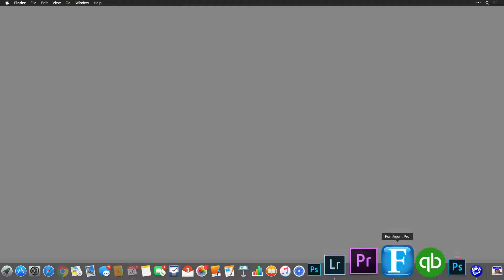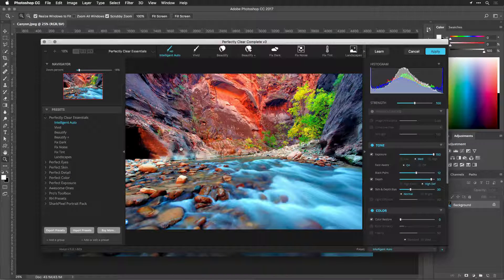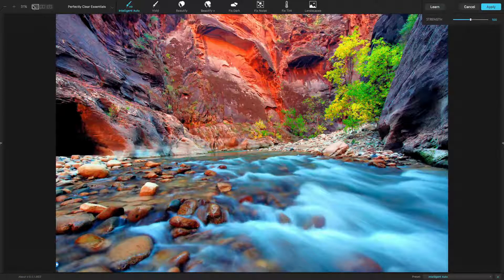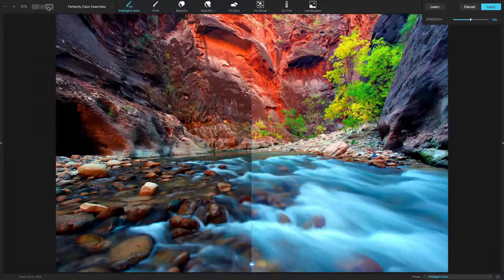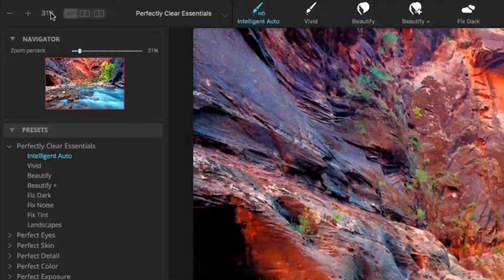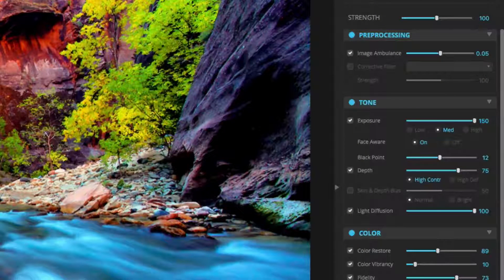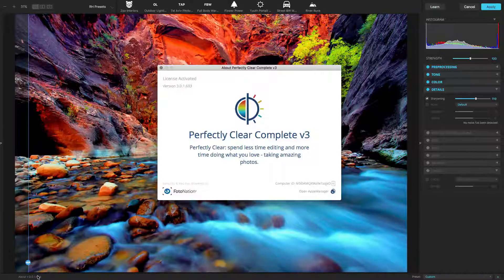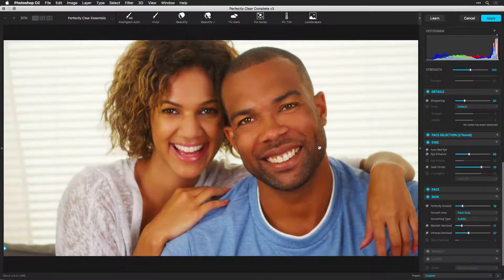Using Perfectly Clear with Photoshop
This video will help you use Perfectly Clear with Adobe Photoshop.  You’ll learn how to access Perfectly Clear from your Filter menu and how to navigate the software.  Let’s get started.

First, launch Adobe Photoshop.  You can do this by clicking its icon in your Dock or Start menu.

Now open an image that you’d like to improve with Perfectly Clear.  Choose File  Open and navigate to a picture that you want to fix. Select the image and click the Open button.

To use Perfectly Clear, you’ll apply it as a filter.  Make sure the layer you want to affect is active in the Layers panel.

Choose Filter  Athentech Imaging  Perfectly Clear Complete V3.

As soon as you run the filter, Perfectly Clear goes to work immediately automatically correcting your photo.  Once the plug-in window appears, you’ll see a Perfectly Clear photo automatically.

To see how your image has been improved, you can toggle between the before and Perfectly Clear photo.  To do this, just click anywhere on the preview picture, or you can press and hold spacebar.

To make things easier, try making the window larger so you can see more.   You can drag any of the corners to accomplish this or click the maximize window button.  Your re-sized window state will be remembered the next time you open the plug-in.

To judge the effect of the Perfectly Clear plugin, you can try the three different view modes.  These make it easy to evaluate what’s happening to your image.

The default view, Full Preview Window, shows only the before or after at a single time.  Just click the photo to toggle between the two states.

The next button is the Double View. This view lets you look at a side by side comparison with the original on the left and Perfectly Clear on the right.

The third choice is Split View.  This option let’s you see a split-screen view that shows you the before and after in one frame. If you want to close split view, you can click on the bubble to return so a single photo.

As you work, you might find it useful to see more details in the image.  This can be easily done by moving the zoom percent slider bar to the right or using the zoom in and zoom out buttons.  If you are a Windows user and your mouse has a scroll wheel, you can use it at any time to zoom in and out.  You can also zoom by pressing the Z key to zoom to 100% and then pressing it again to fit the image on the screen. Clicking the magnification amount will also do the same thing.

To control Perfectly Clear, you'll find two panels. If you don’t see them, just press the Tab key to toggle their visibility.

The left panel contains both the default and user-created presets.  These are organized by function and can provide either a one-click fix or a great starting point. You can also create an unlimited number of your own custom presets. Be sure to watch the video “Creating, Organizing and Backing Up Your Presets” to learn more about working with presets.

In the right panel, you can take complete control over the corrections applied to your image. You can fine tune your photo by adjusting each correction. Each adjustment uses either a slider, a pop-up list or radio buttons to refine the adjustment.  To turn an adjustment off, just click the checkbox next to it toggle on/off. You can also click on the blue dot for an adjustment group to turn off multiple effects. We’ll explore all of these adjustments in much greater detail in other videos.

If you need to manage the license for your software, launch our AppsManager.  Here you can activate or deactivate the software if you want to move your license to another machine.  Note - when you buy Perfectly Clear directly from our AppsManager, it will automatically be activated.  If you receive a license key via email, then launch our Apps Manager to activate, or click About in the Plug-in, then press the Activate button which will launch AppsManager  Perfectly Clear can be activated on two machines for one user.

When you’re ready to apply the adjustments to an image, just click Save. If you want to exit without modifying the images, click the Close button.

This concludes our Overview video on how to use Perfectly Clear with Adobe Photoshop.